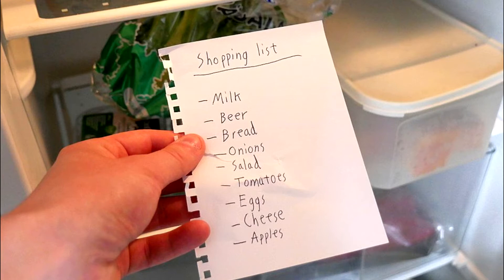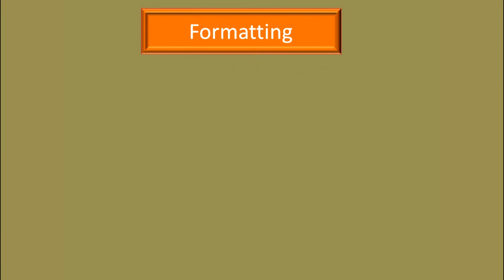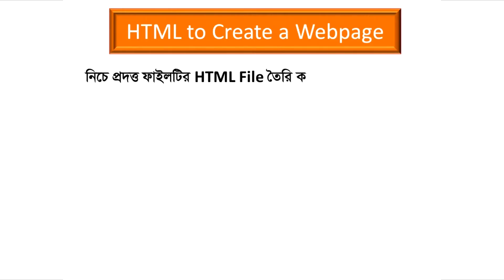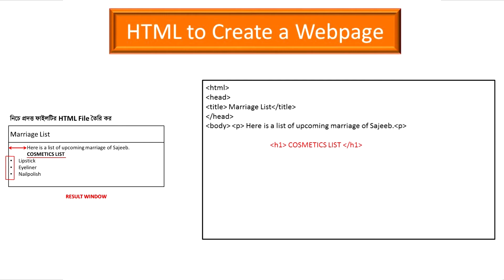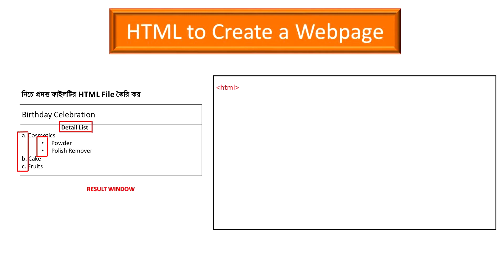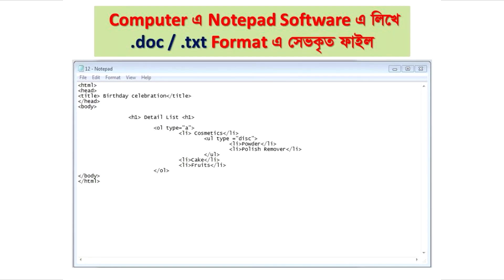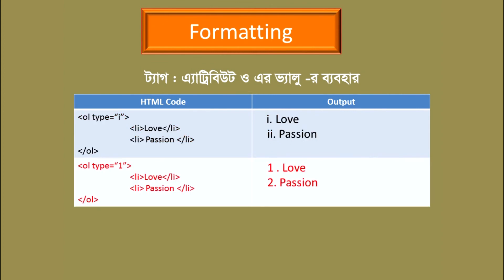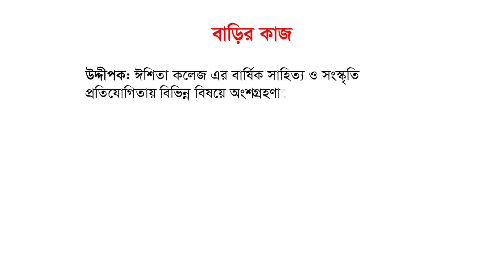OUTPUT HTML LIST CLASS 06 (এইচটিএমএল ট্যাগ দিয়ে লিস্ট তৈরি )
This is an Educational Purposive Content